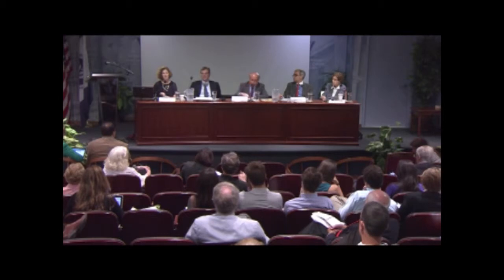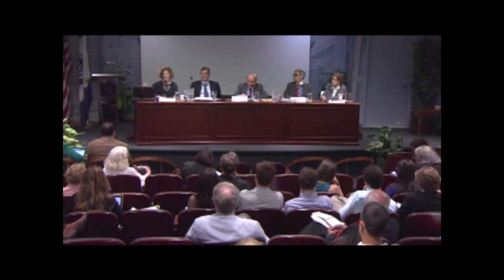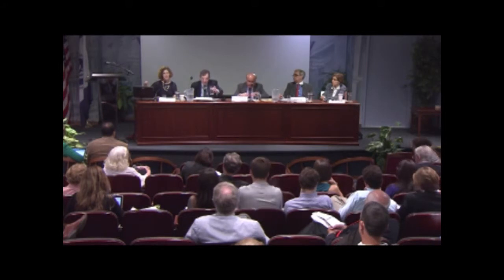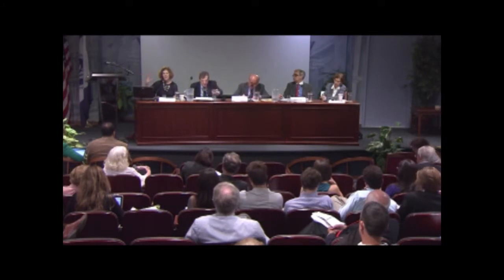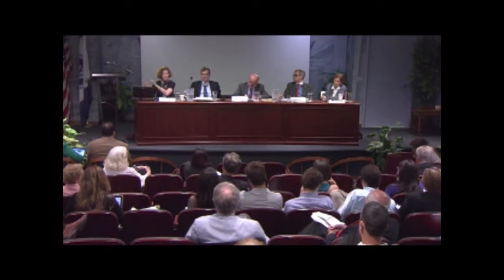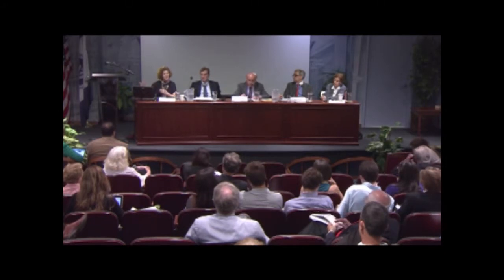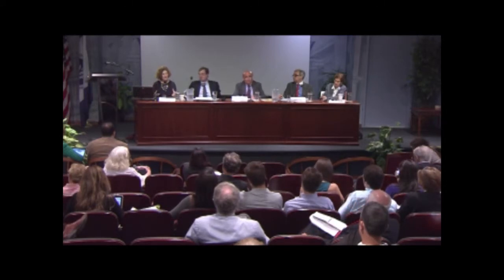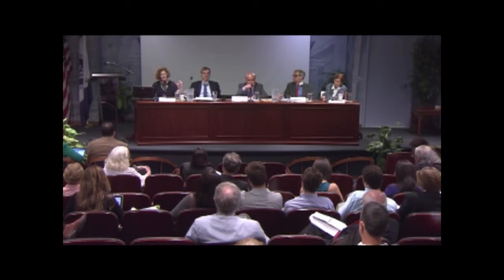Jennifer McCoy explains the Smartmatic voting machinery and the secrecy of the vote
Jennifer McCoy explains how the Smartmatic electoral system guarantees the secrecy of the vote during the conference organized by The Woodrow Wilson Center's Latin American Program and IDEA International about the 2012 Venezuela's Presidential Elections.